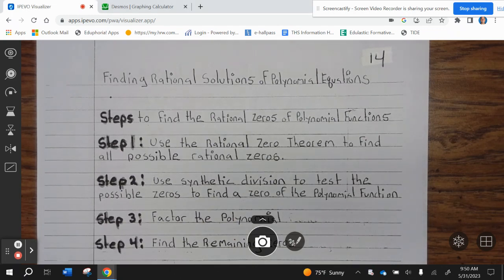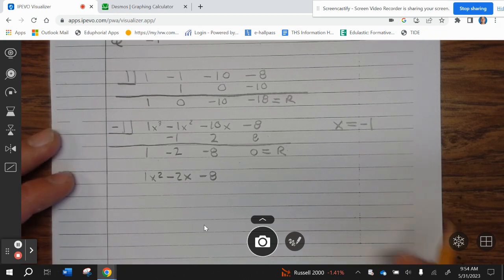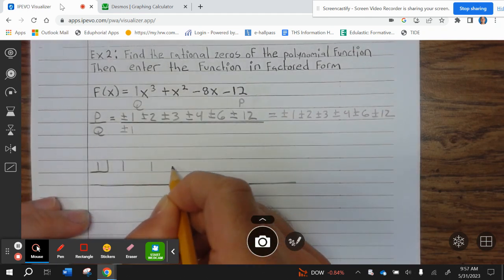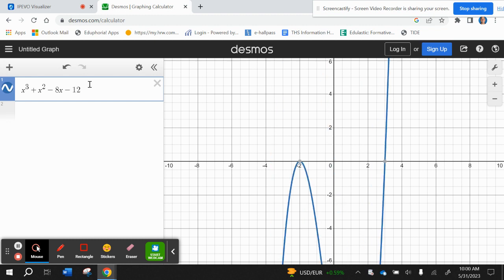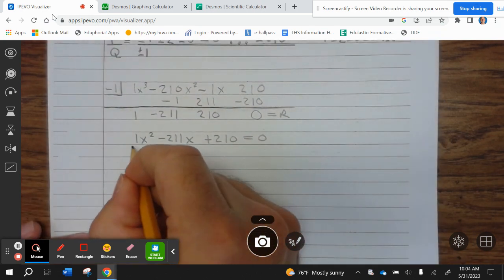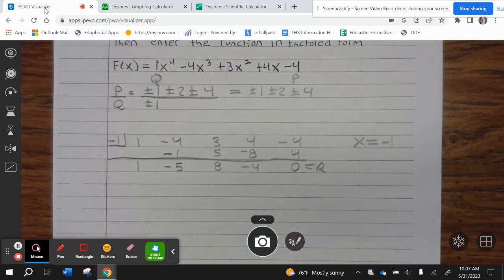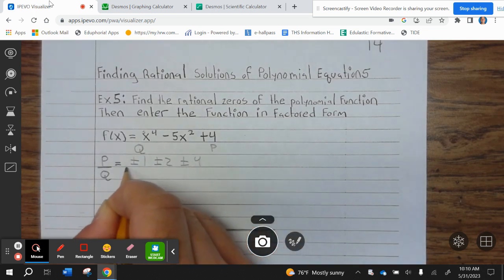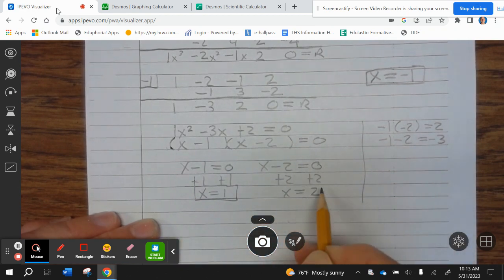Journal Page 14 Finding Rational Solutions of Polynomial Equations (ADV ALG 2)